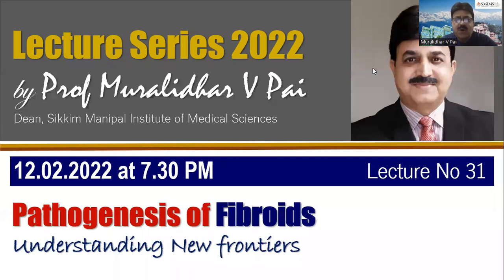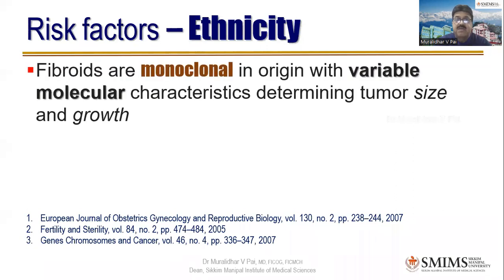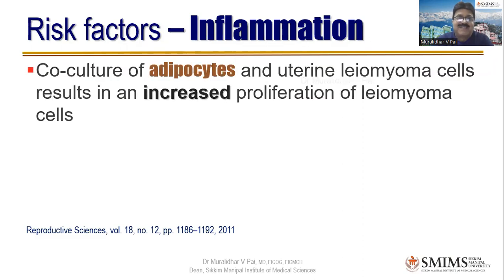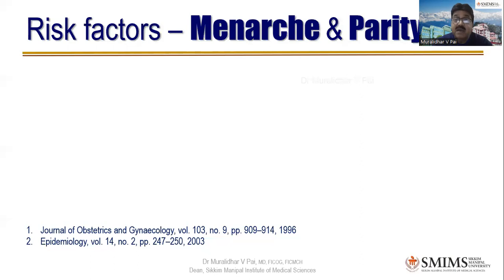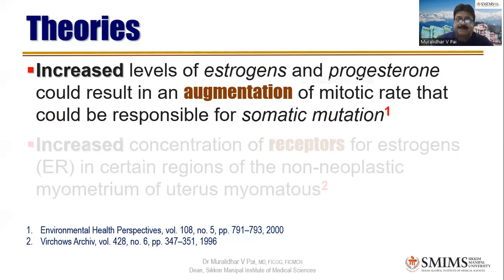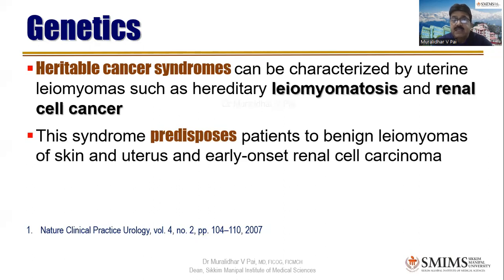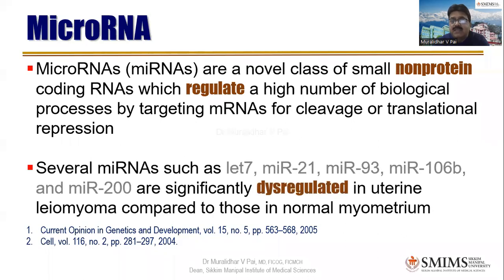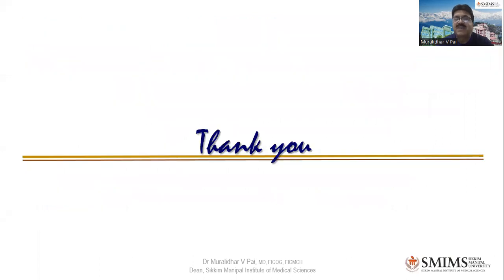Pathogenesis of Fibroid by Prof Dr Muralidhar V Pai